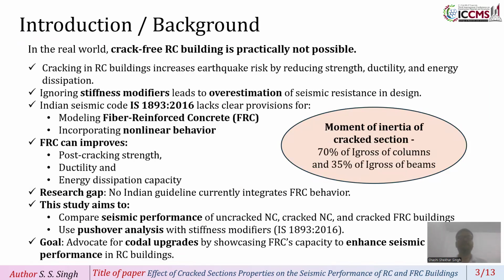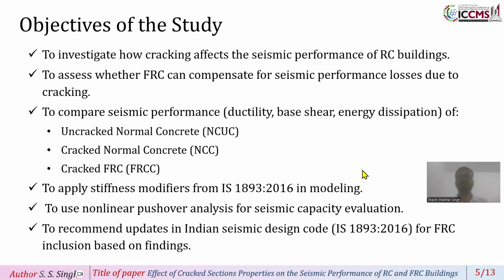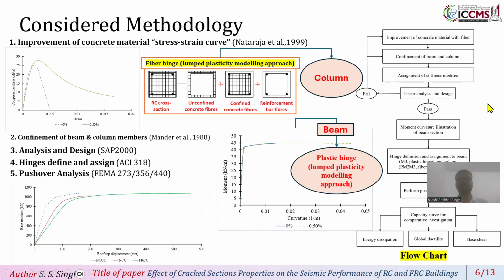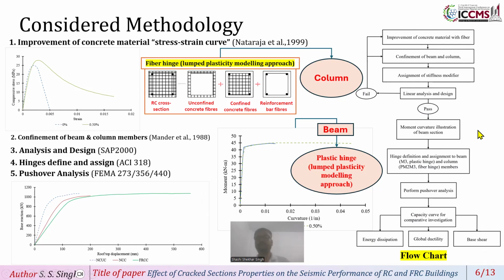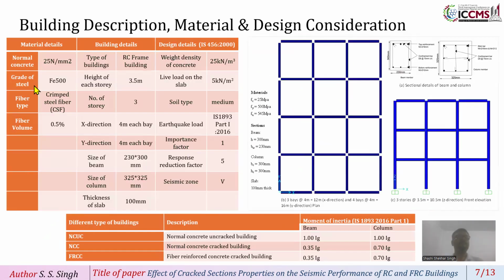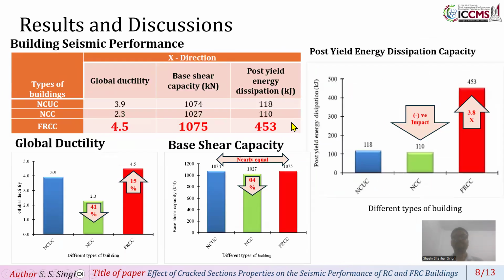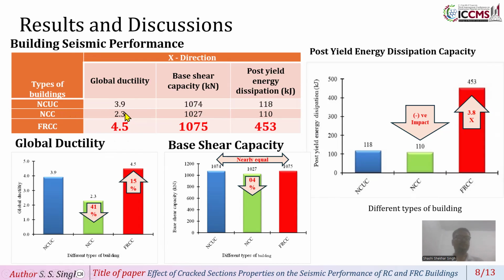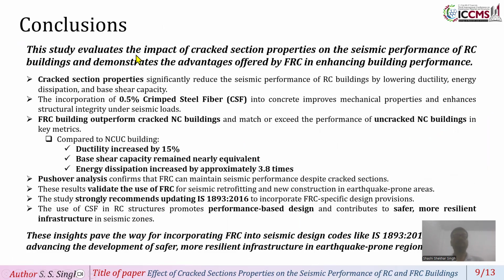Effect of Cracked Sections Properties on the Seismic Performance of RC and FRC Buildings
Seismic Performance Analysis of RC and FRC Buildings

In this video, we explain how buildings behave during earthquakes and compare the seismic performance of Reinforced Concrete (RC) and Fiber Reinforced Concrete (FRC) structures.

What’s covered:

Effect of cracked sections

Role of fibers in strength and ductility

Comparison between RC and FRC under seismic loads

This video is useful for civil engineering students, researchers, and anyone interested in earthquake-resistant structures.